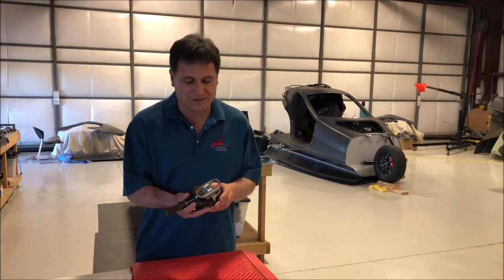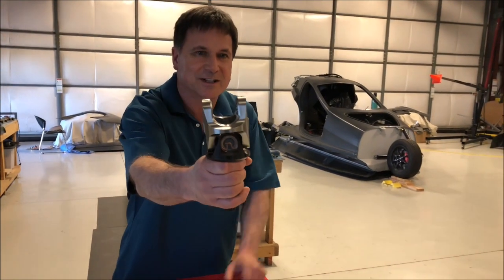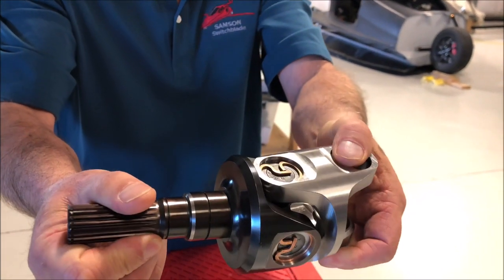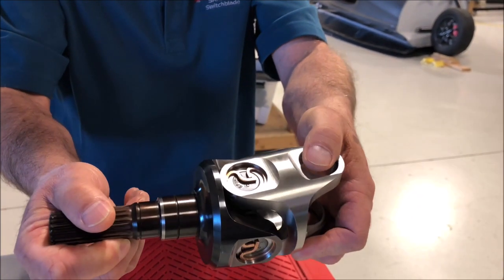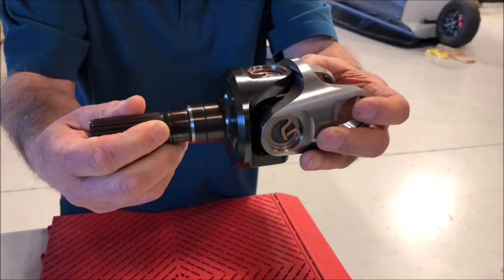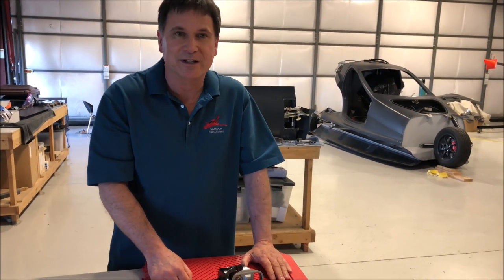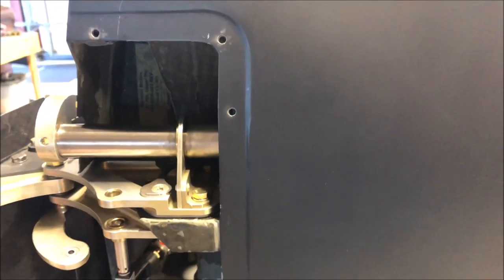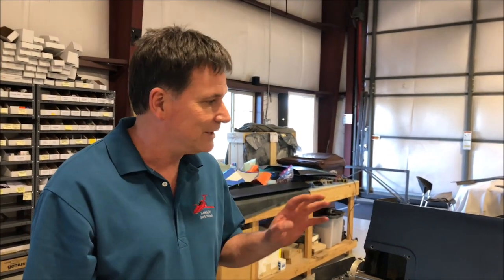Flying Car Production Update, Switchblade [May 2019]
In this video Captain Sam Bousfield updates on production of the Switchblade flying sports car.  For the latest news and updates, get the newsletter. It comes every two weeks to your inbox